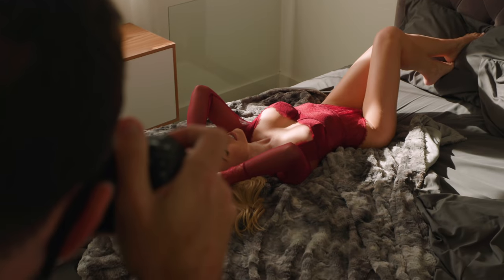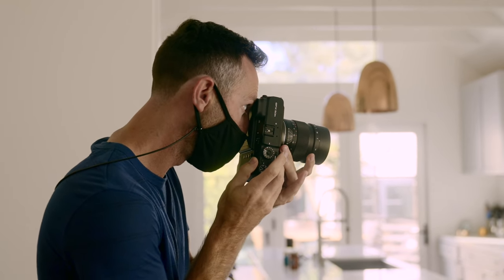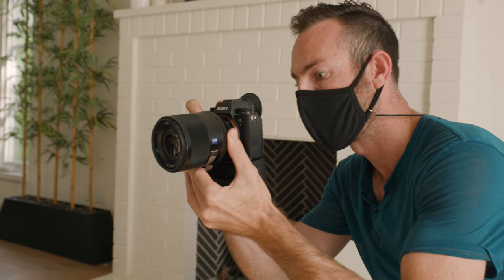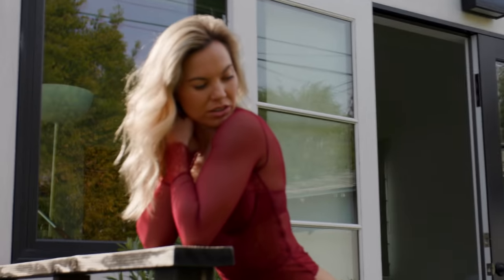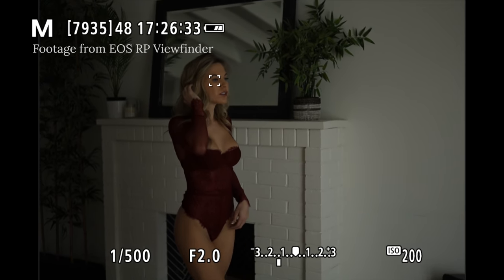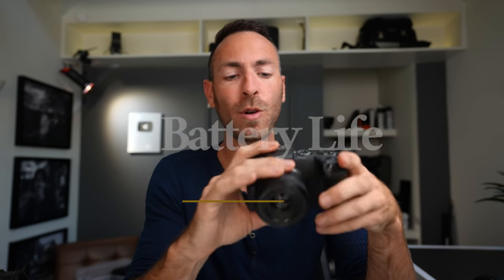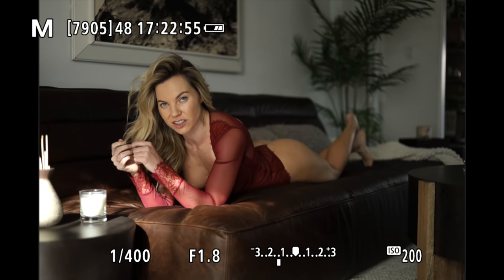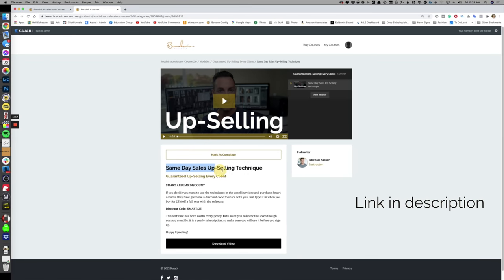The Best Beginner Boudoir Photography Camera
--- LINKS! ---
🛑 DOUBLE YOUR POSES, DOUBLE YOUR FUNDS COURSE! 🛑
The Winner has already been announced!

Canon EOS RP
50mm f/1.8 RF

Pretty much any camera you get these days, no matter what type of photography its for is going to be impressive. The key is to get something that you need. Boudoir is a slower more controlled way to take pictures so you don't need fancy expensive gear. Reliable face detection and eye autofocus are going to be all you need. Four frames per second is plenty in continuous shooting mode. And a good full-frame sensor like canon makes and you should be set.